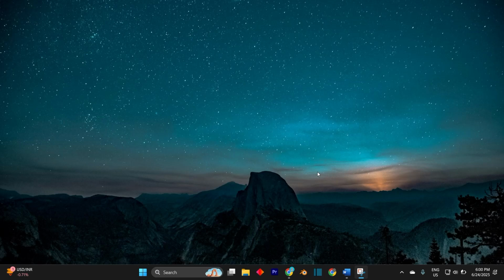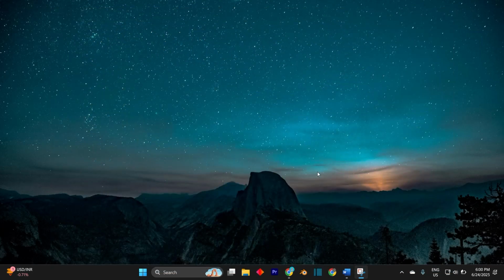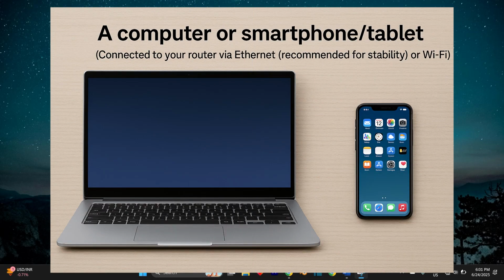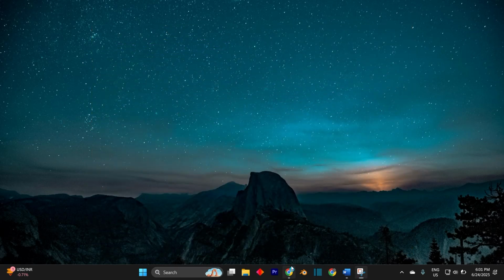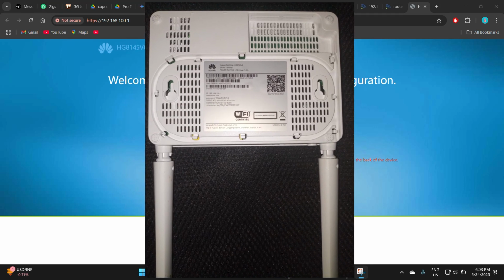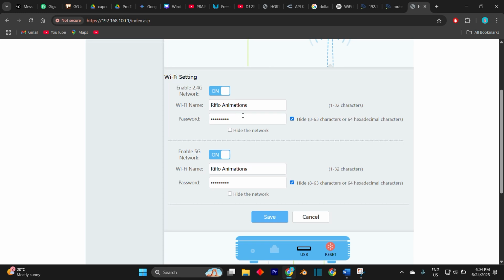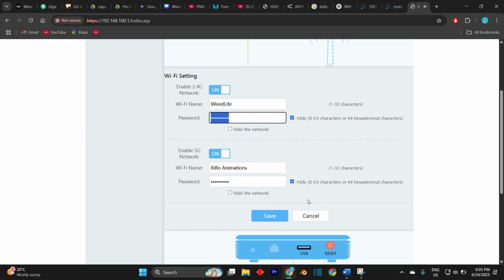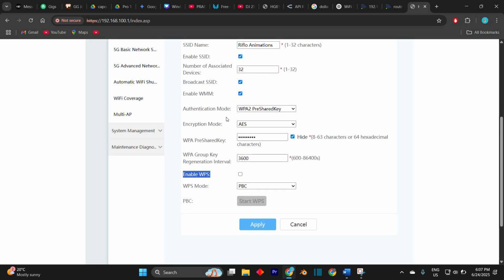How To Change Router Name | Rename Your WiFi & Set A Strong Password — Full Guide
To change your router name (SSID) and set a strong WiFi password, open a web browser and enter your router’s IP address—commonly 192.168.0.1 or 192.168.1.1—then log in with your admin credentials. Go to the Wireless or WiFi settings, update the network name (SSID), and create a strong password with a mix of letters, numbers, and special characters. Save your changes to apply the new settings.